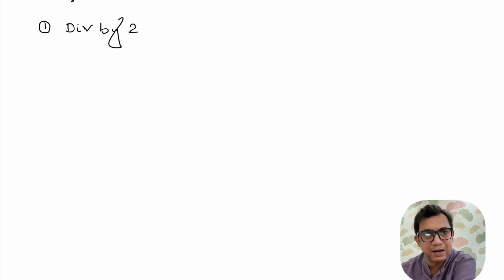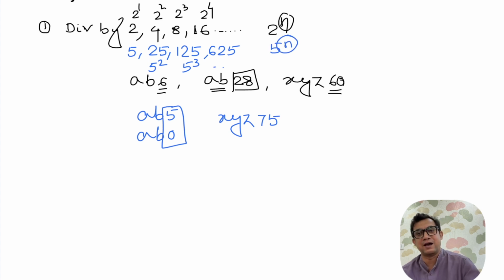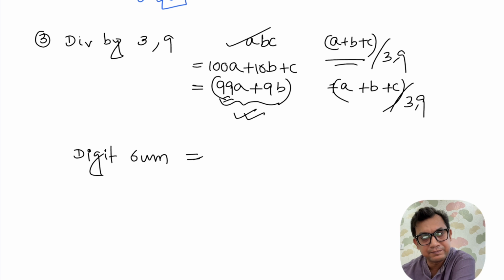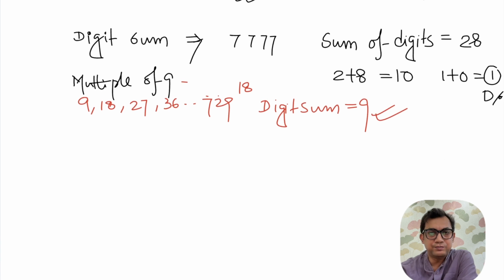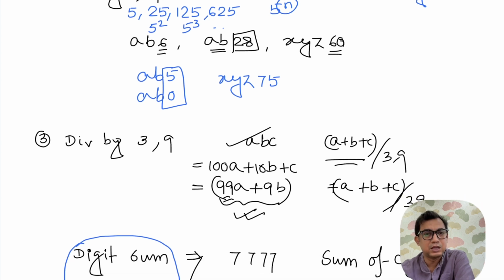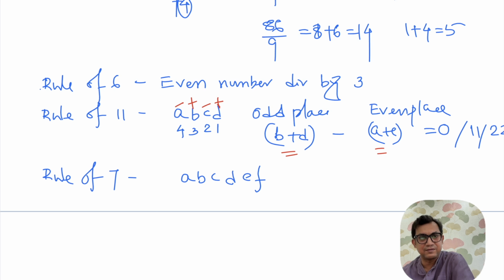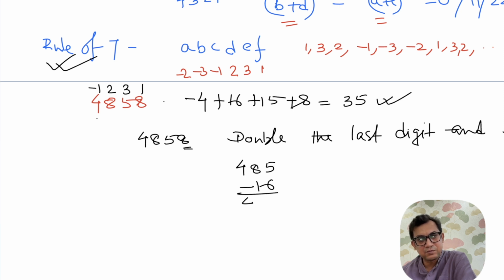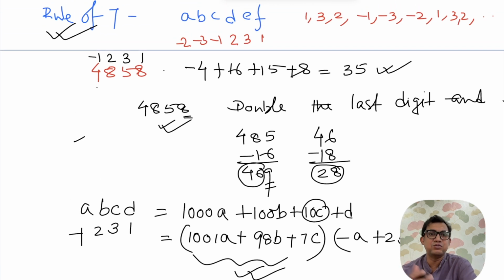DIVISIBILITY RULE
Divisibility rules concepts